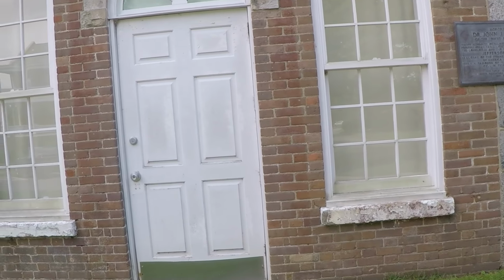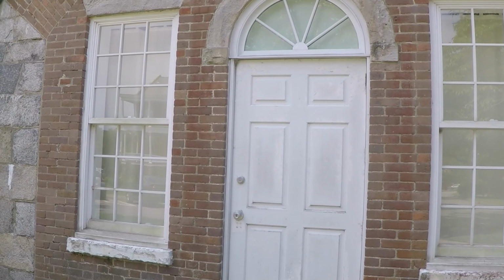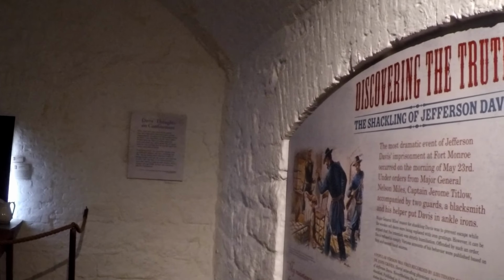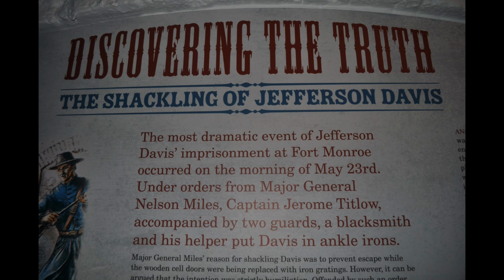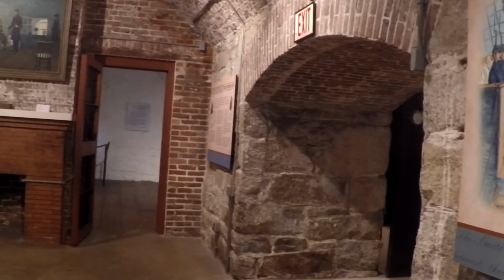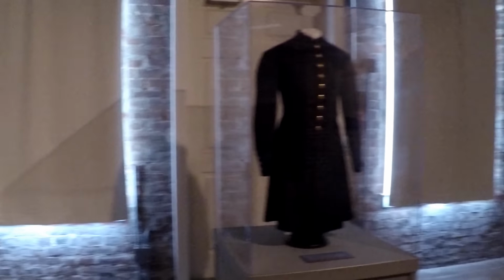History of Casement #2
Day 24-3     History of Casement #2, Fort Monroe           June 8, 2018

This is the most famous Casement in Fort Monroe.  It housed Jefferson Davis after the Civil War.